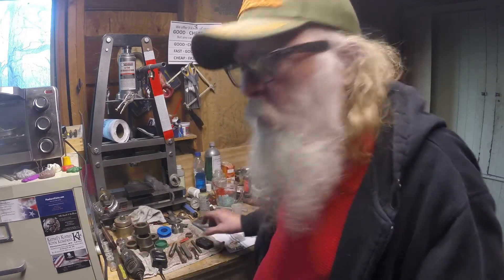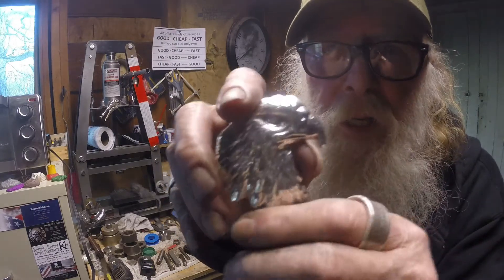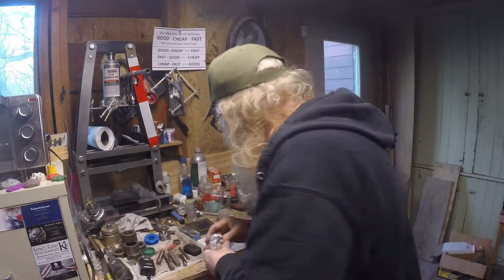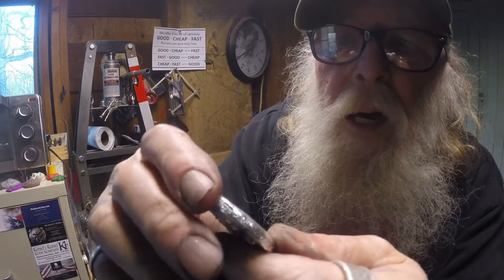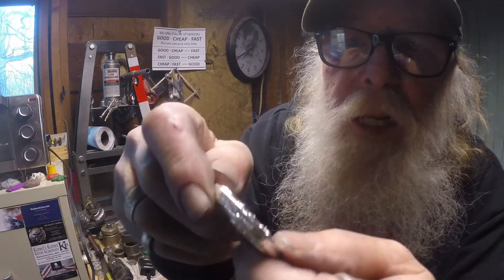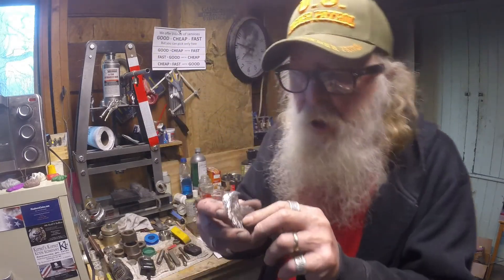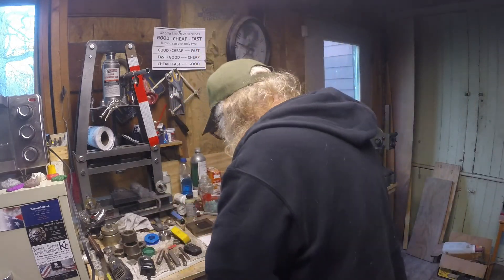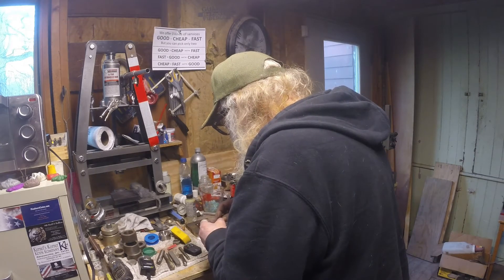4 oz Eagle (Antiqued) and 2.175 oz Skull & Bones 13 5/15/2017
K4 Mint is a Service Disabled Veteran Owned Small Business